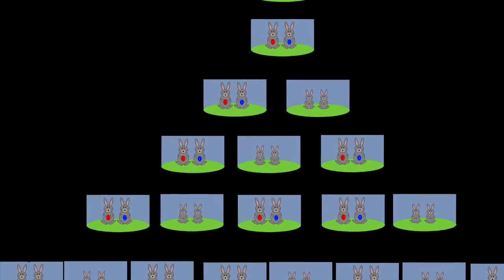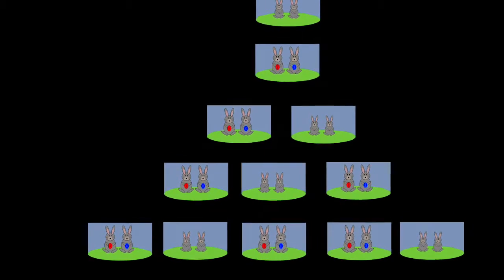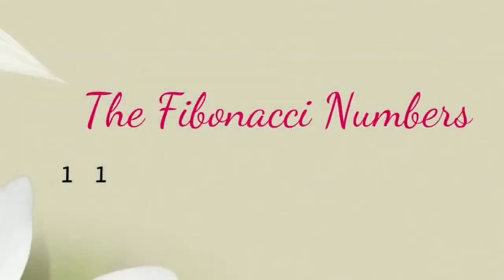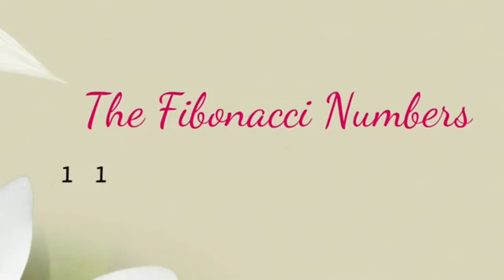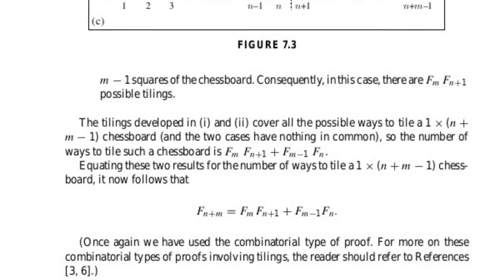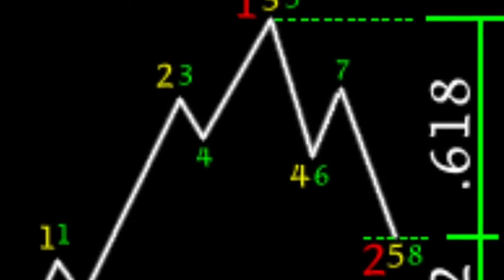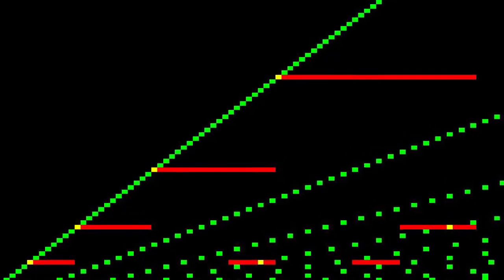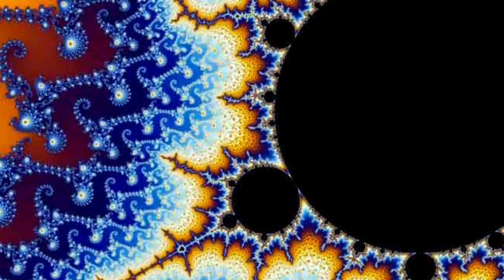Math 188 Group 4